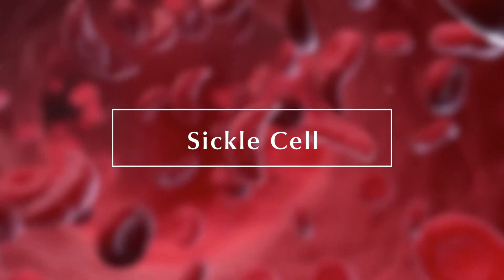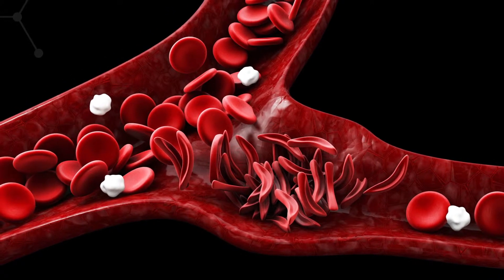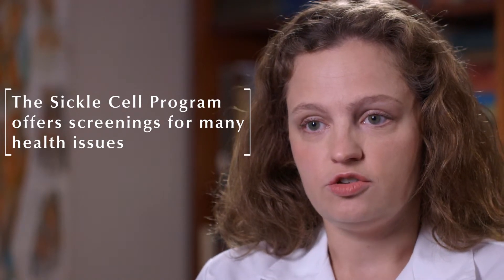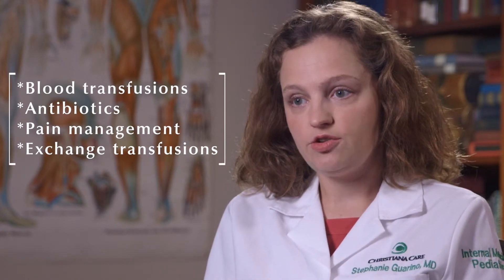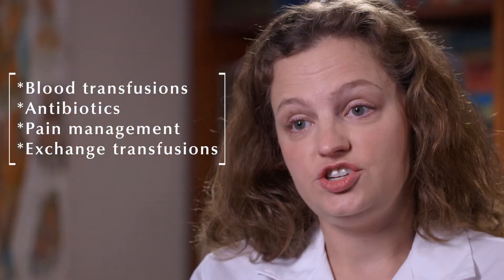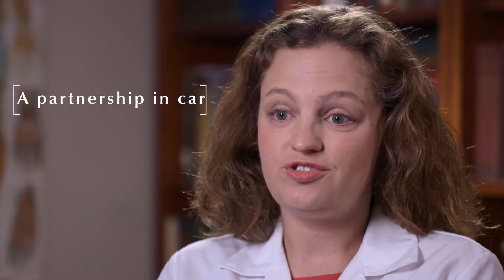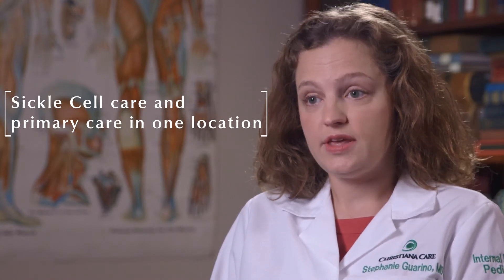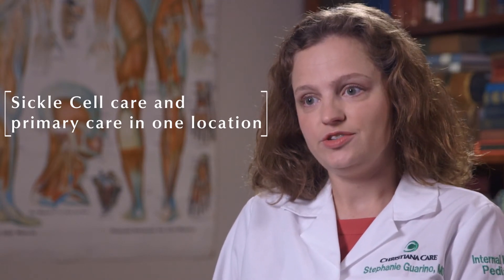Sickle Cell Disease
Sickle cell disease is one of the most common inherited problems relating to red blood cells.

Dr. Stephanie Guarino discusses how the Center for Special Health Care Needs can help those with this genetic condition.